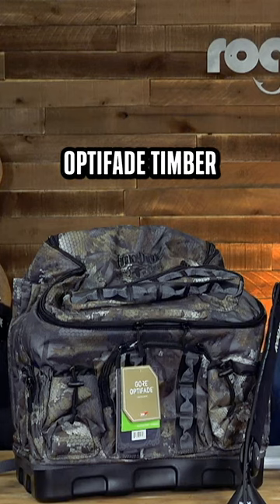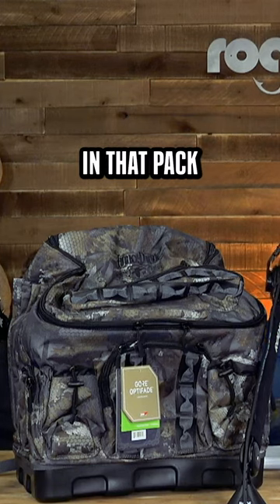how to get 100 BONUS ENTRIES into our Week 4 Giveaway!